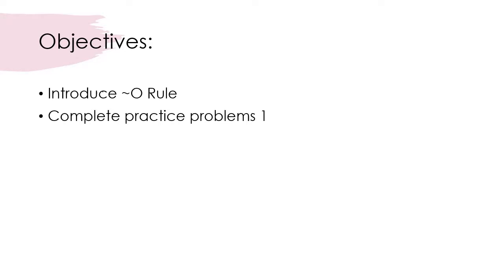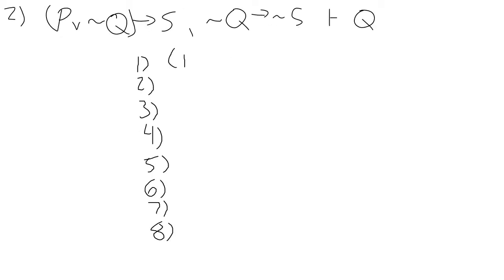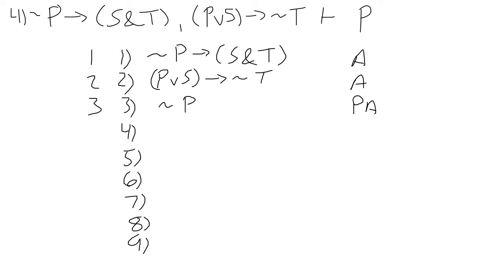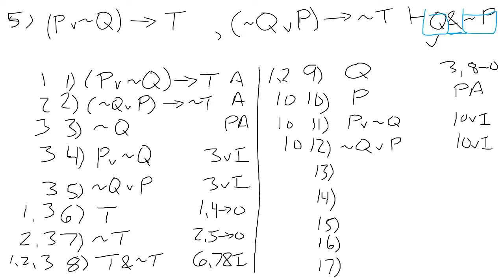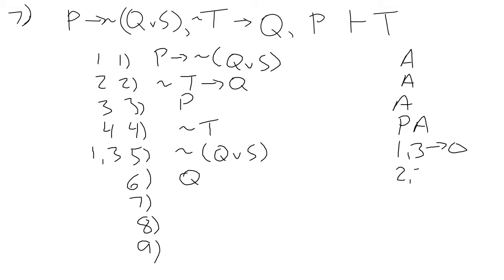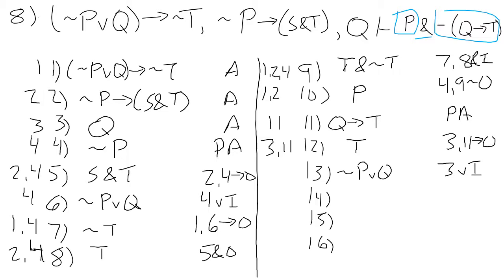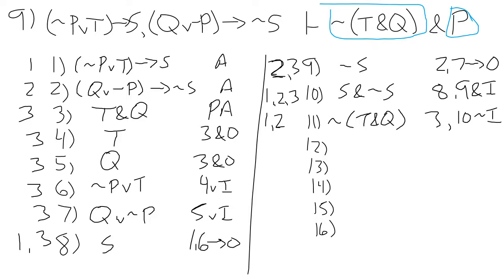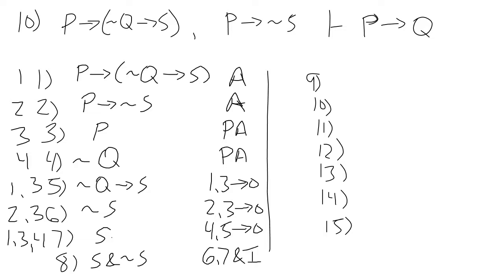Natural Deduction ~O Intro and Practice Problems 1